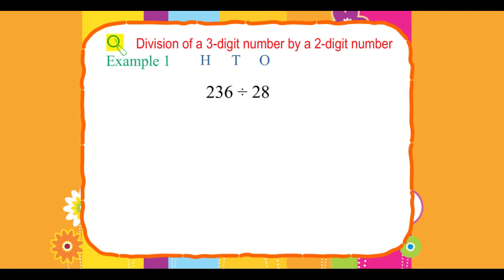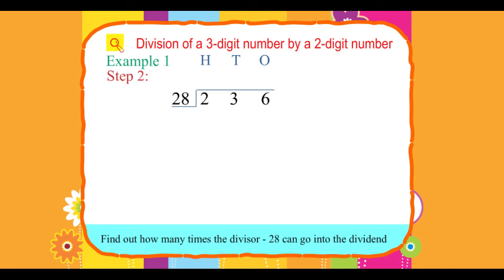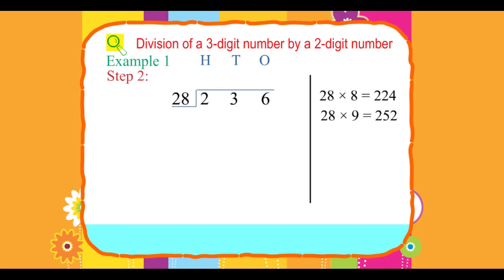Explore Math Class 3, Unit 07, 09 Division of a 3-digit number